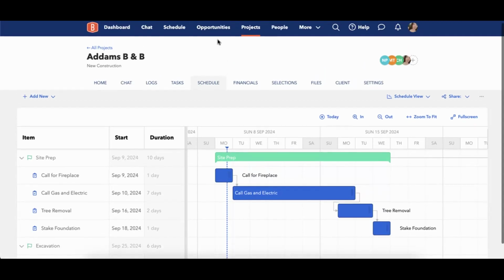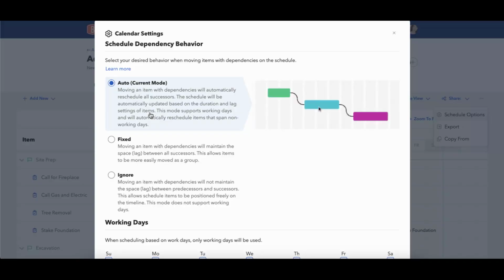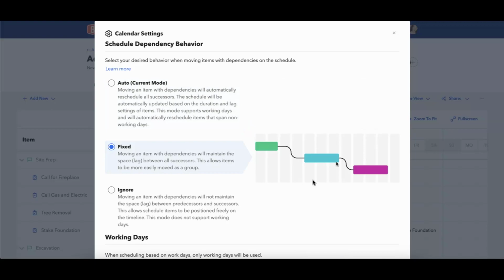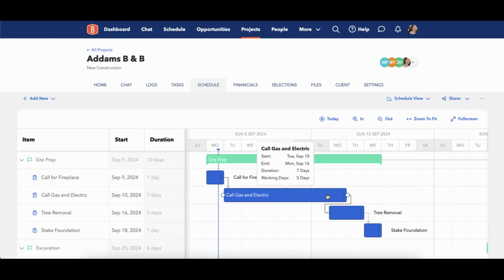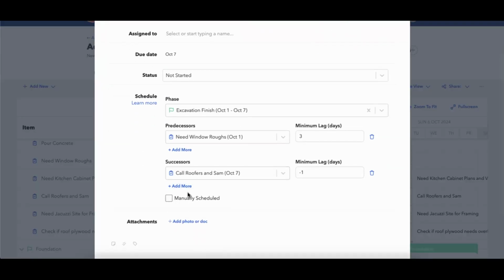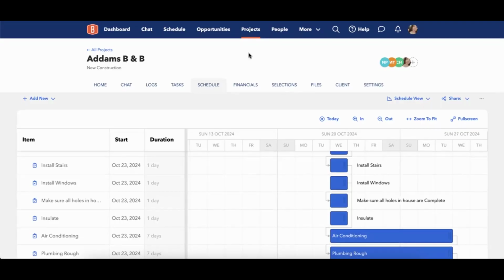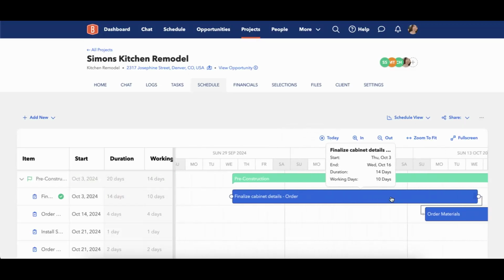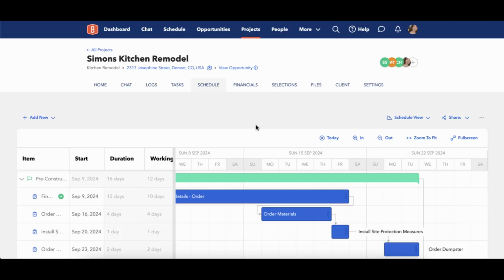Working with Dependencies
Learn a little bit about scheduled dependencies, what they are, how to create them and the different options we have for you when using dependencies!